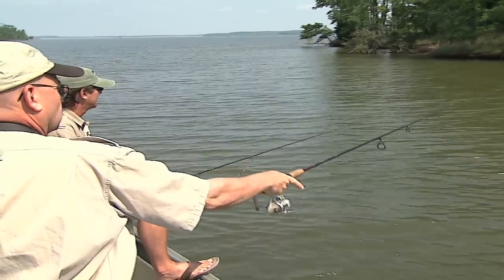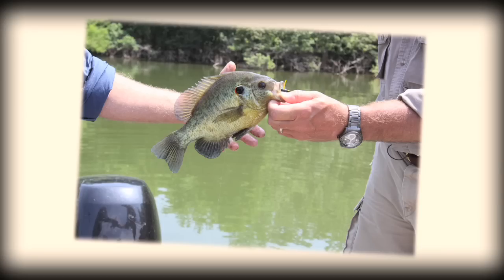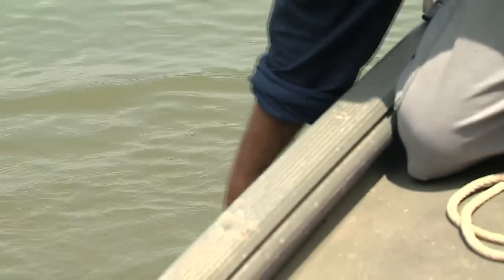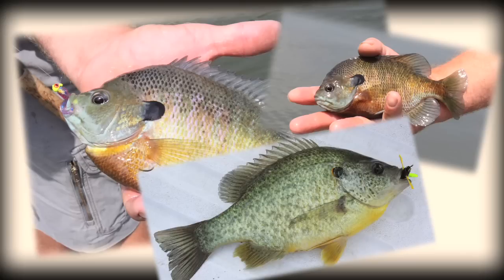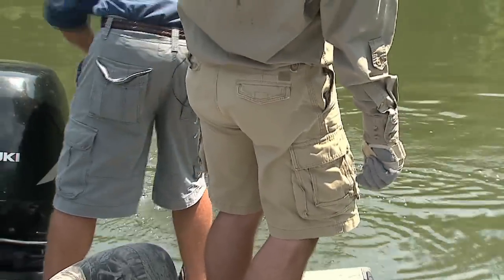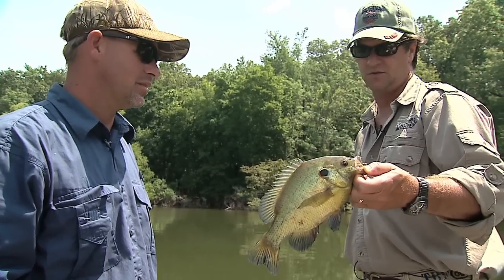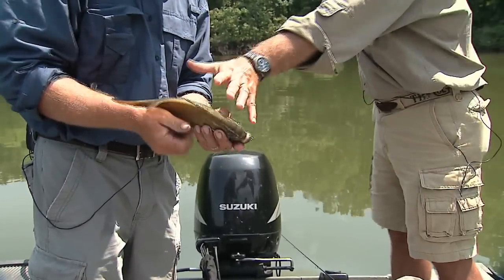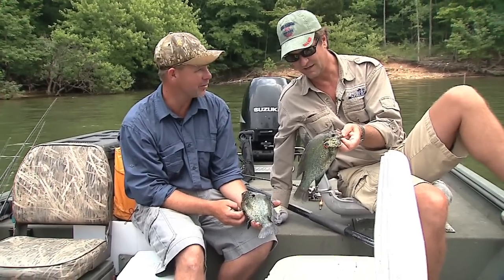Catching Redear on Barkley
Trophy fisheries have always attracted the spotlight. Fishing guide Jim Doom shows us why. Redear sunfish keep the cameras rolling and the shutters snapping as the live well fills. We talk with Kentucky Afield magazine artist/photographer Rick Hill about the hooks his magazine will cover, and to Kentucky Afield television host Tim Farmer, who brings the limelight to life on TV.